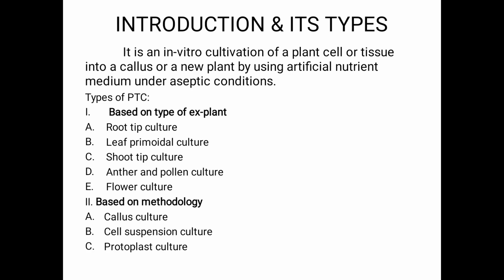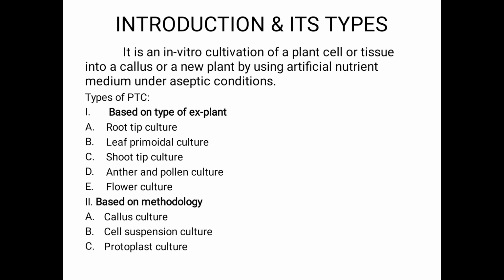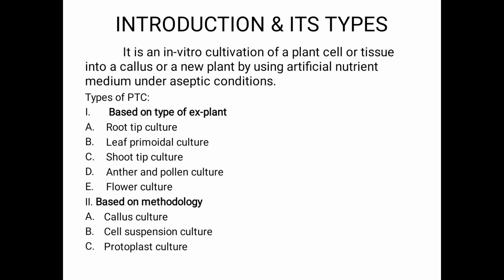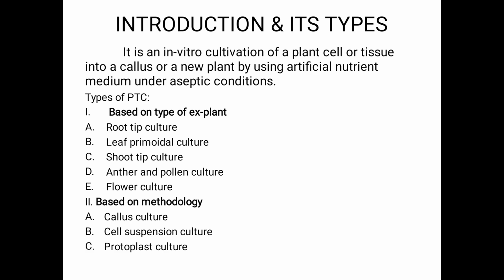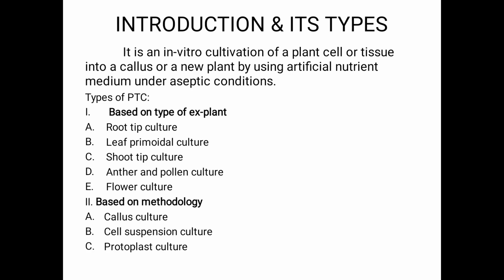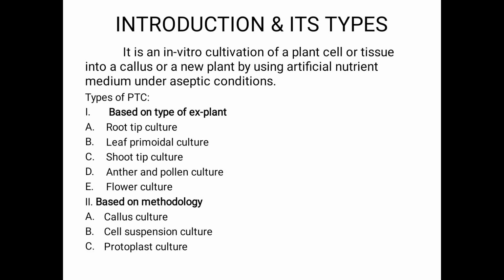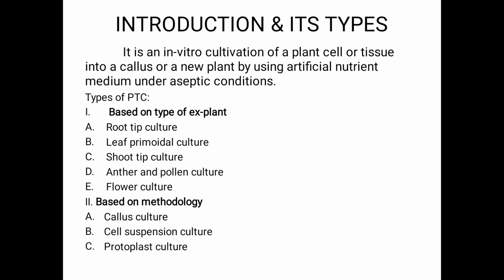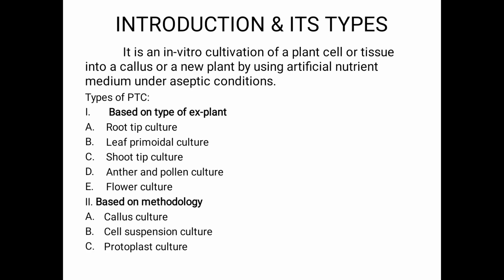INTRODUCTION TO PLANT TISSUE CULTURE (PTC)